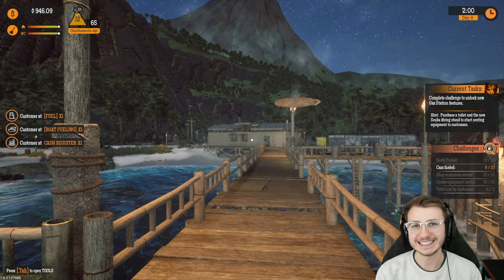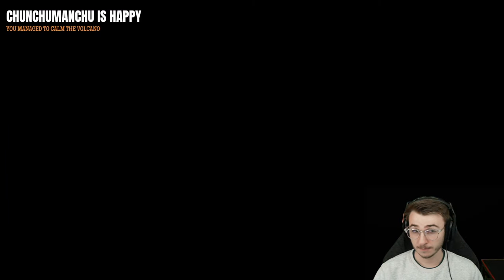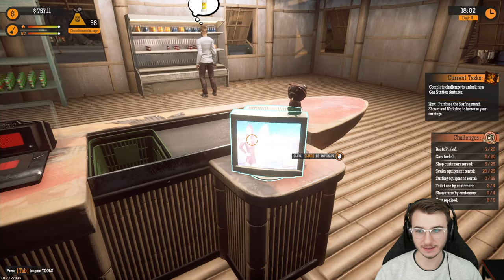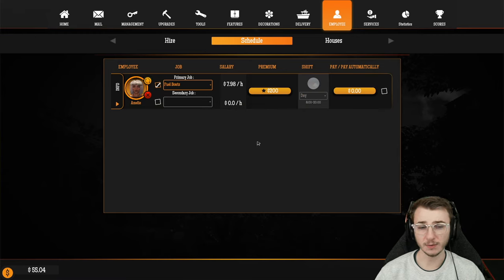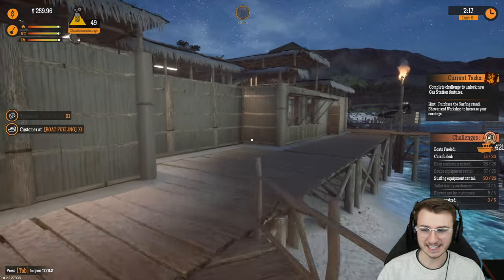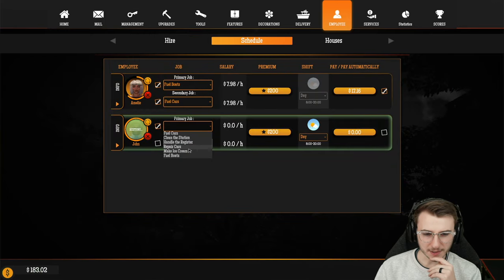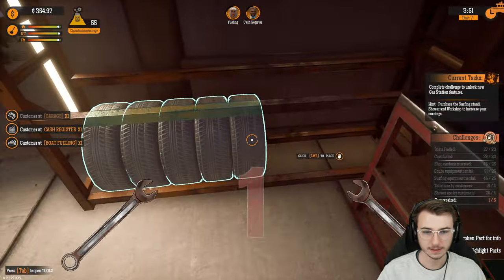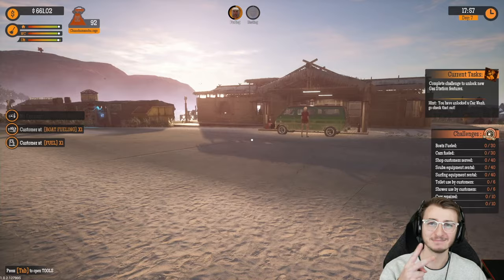Gas Station Simulator: Tidal Wave - Ep. 2 - Chunchumanchu's Rage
Restore an abandoned seaside gas station in a tropical paradise to it's former glory. Renovate, upgrade and expand upon the offered services to keep up with your clients demands and to prevent Chunchumanchu from erupting.